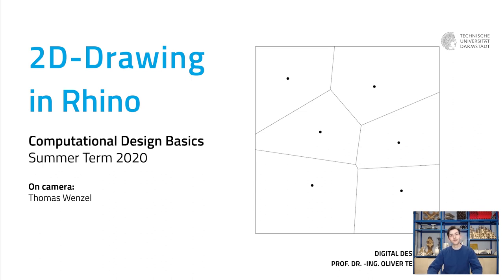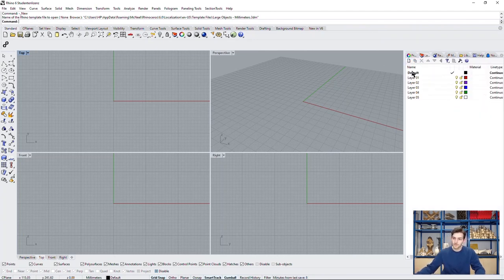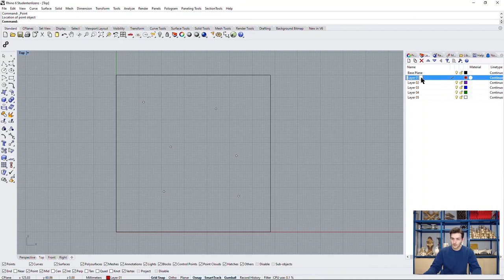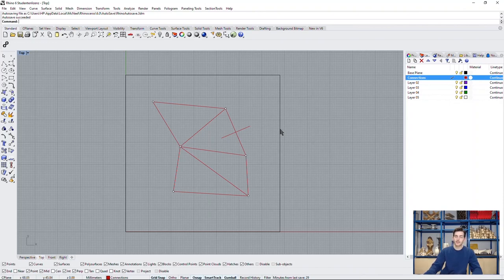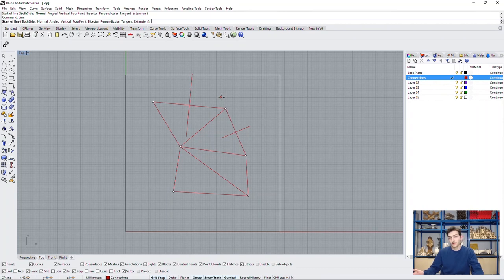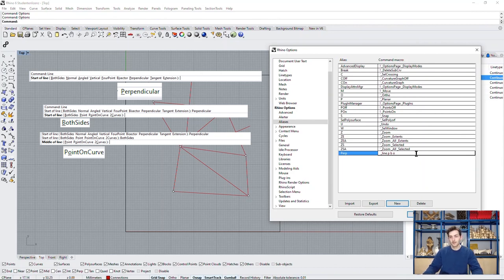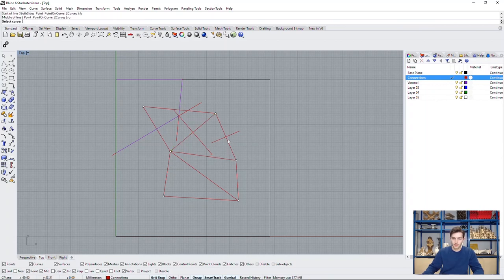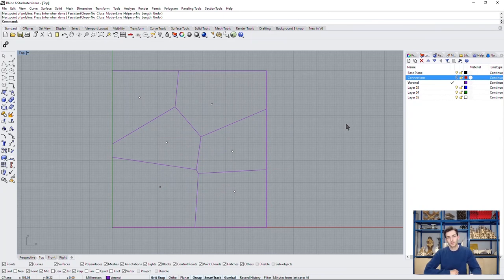Rhino Basics Part 2 — Drawing a 2D Voronoi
Computational Design Basics is an e-learning course introducing you to computation techniques in Rhino, Grasshopper and Python.

COMPUTATIONAL DESIGN BASICS
Summer Term 2020

DIGITAL DESIGN UNIT
PROF. DR.-ING. OLIVER TESSMANN

Tutors:
Anton Savov
Thomas Wenzel

Recent Tutors:
Roger Winkler (2019)
Andrea Rossi (2018)